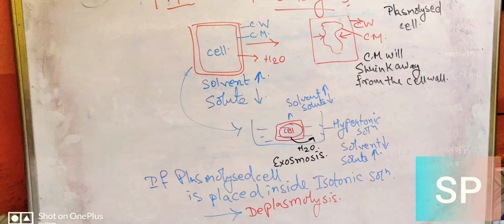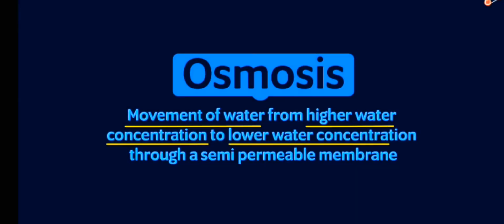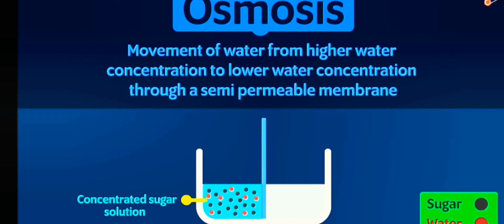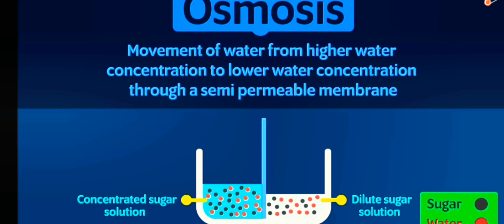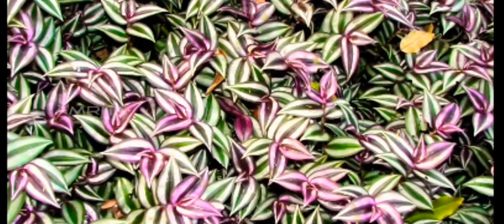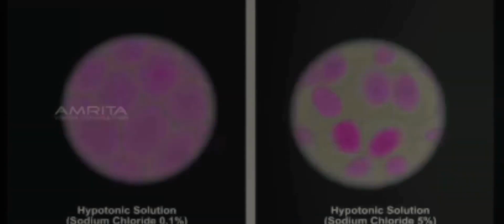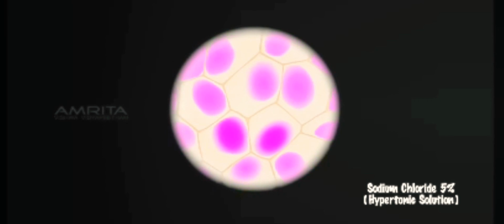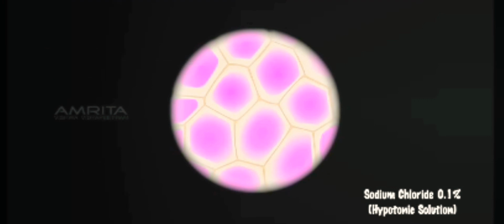Experiment on Plasmolysis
Rhoeo leaf